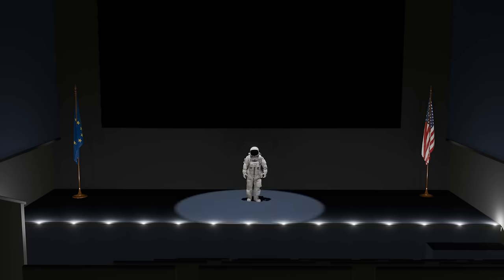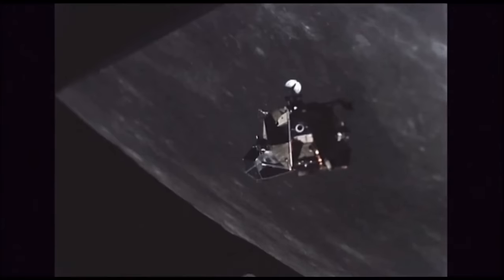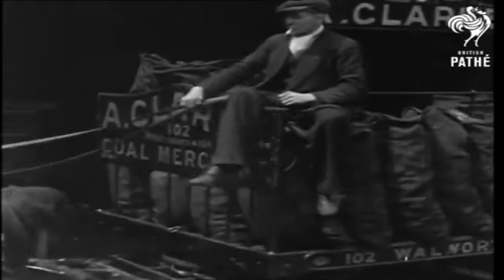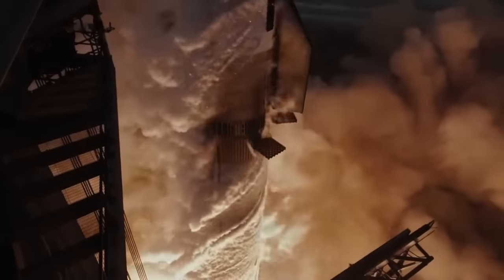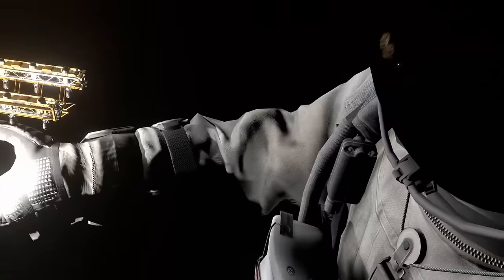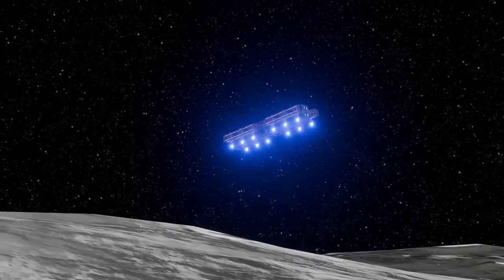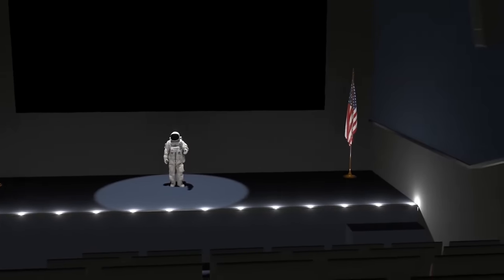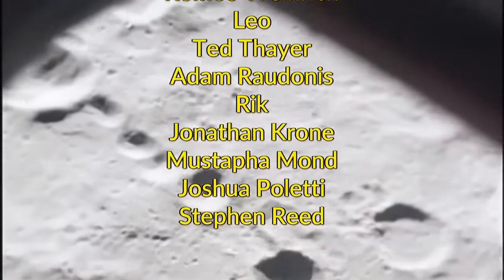Lunar & Orbital Infrastructure ALL PARTS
Supercut of all four orbital infrastructure episodes put together in one convenient place!

Written, Produced & Narrated by Ian Long

Sagittarius V - blush
MogueHeart - Between The Worlds
The Intangible - Encyclopedia of Frozen Dreams
Aleks Michalski - Aeternum I
Stellardrone - Red Giant
Stellardrone - Breathe In The Light
Stellardrone - Red Giant
Stellaris - Deep Space Travels
Stellaris - Riding The Solar Wind
Stellaris - Faster Than Light